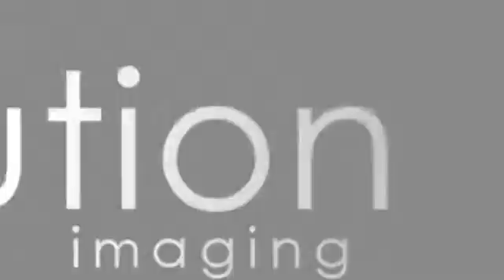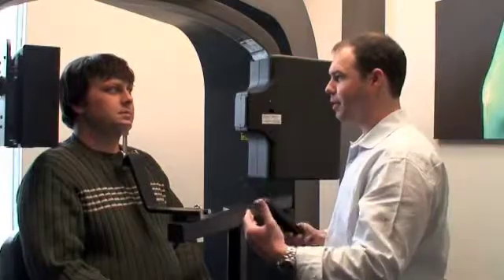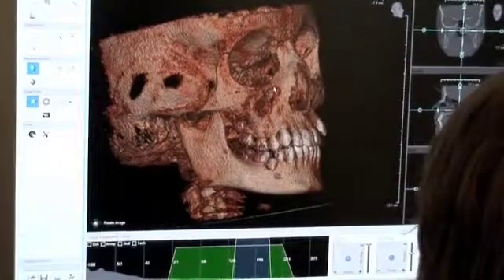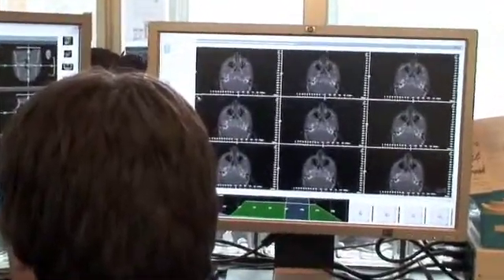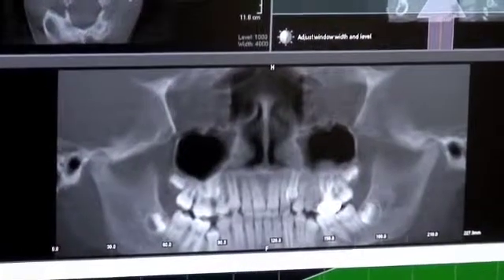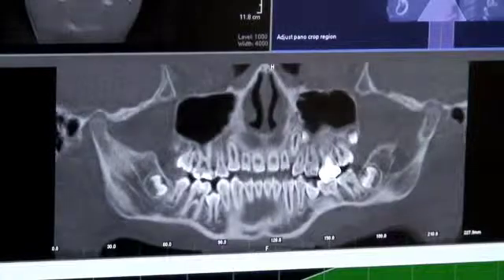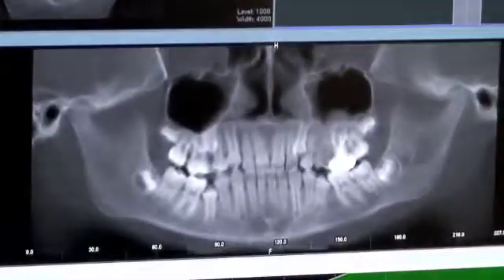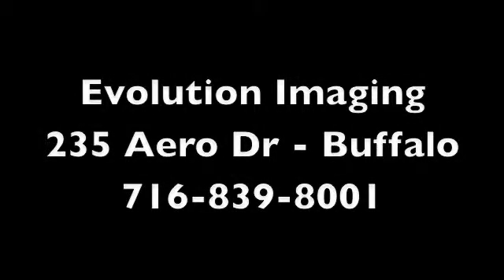Evolution Imaging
Dr. Oppenheimer demonstrates some benefits of the IMTEC 3M Iluma Cone Beam CT Scanner.